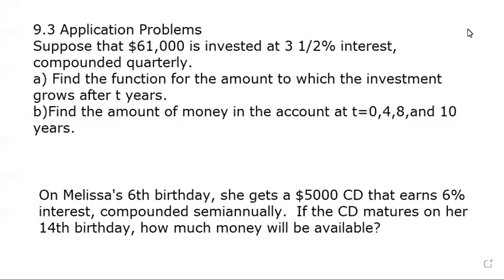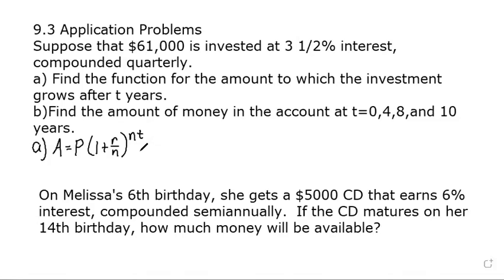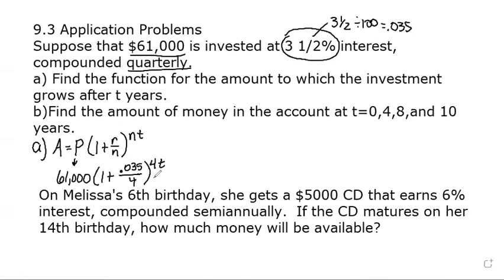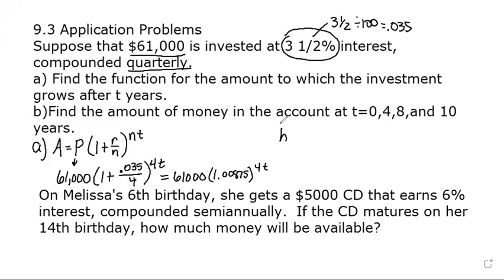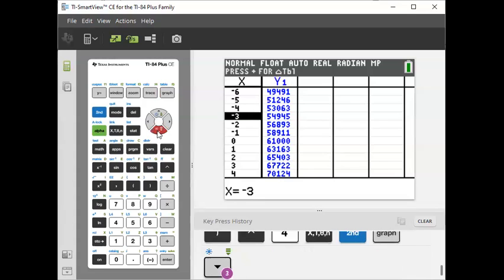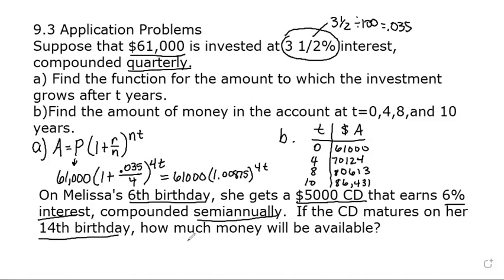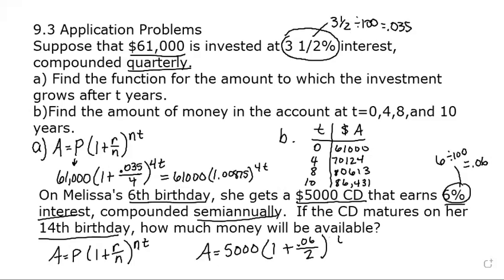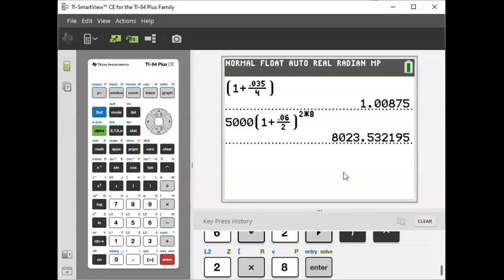9 3 Practical Applications